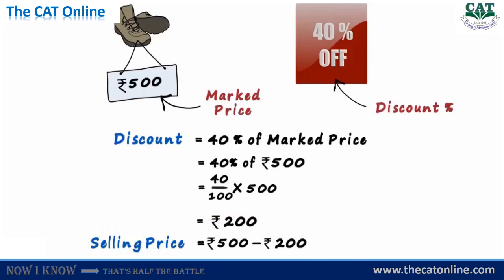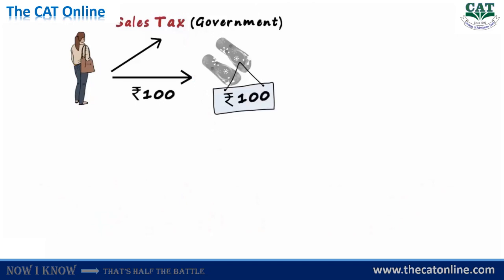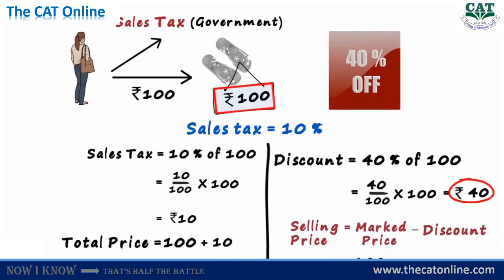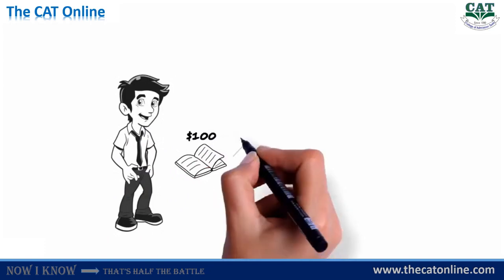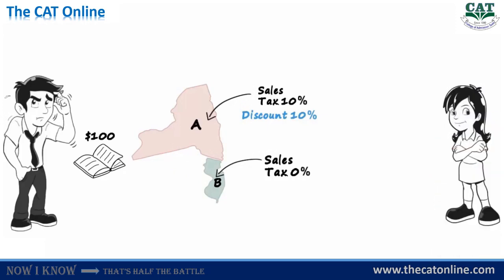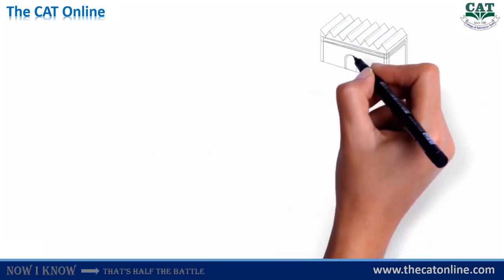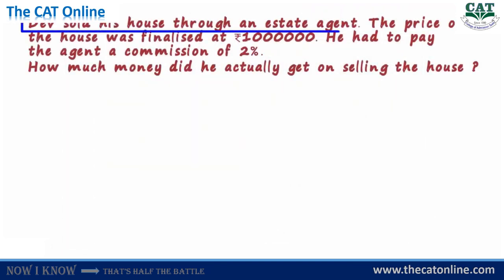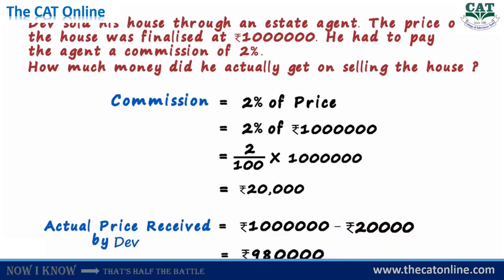Discount Sales Tax and Commission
For the best preparation for the test Discount Sales Tax and Commission is the topic you cannot miss.